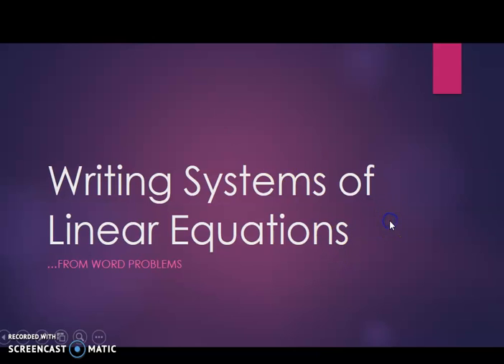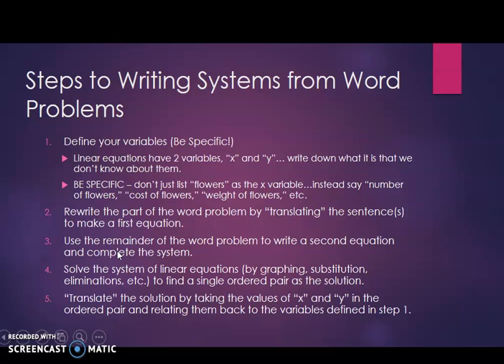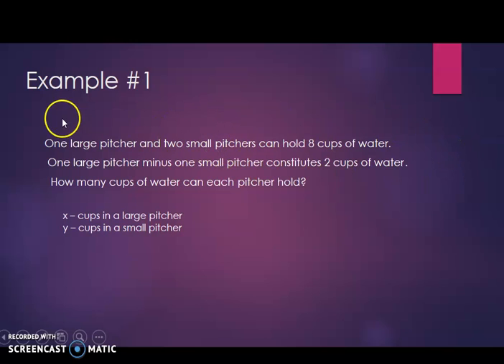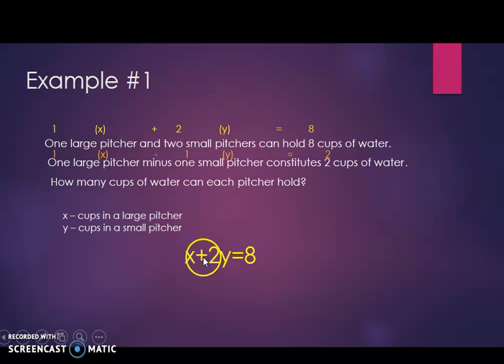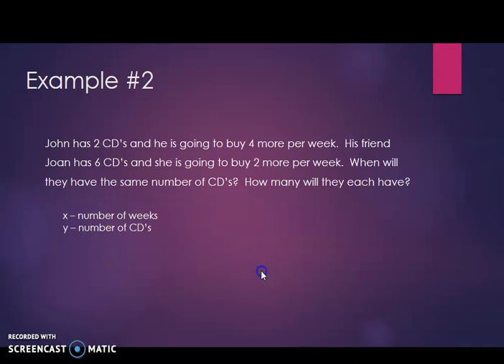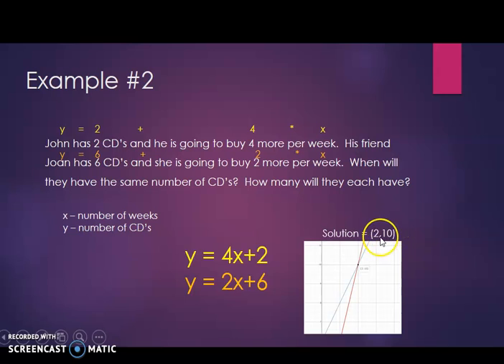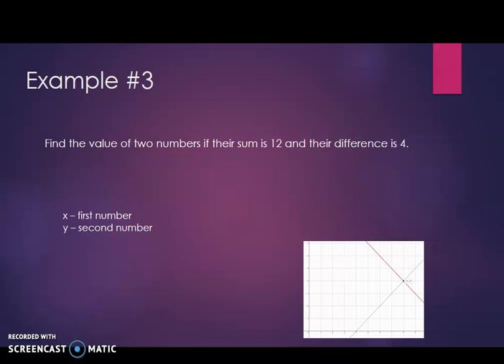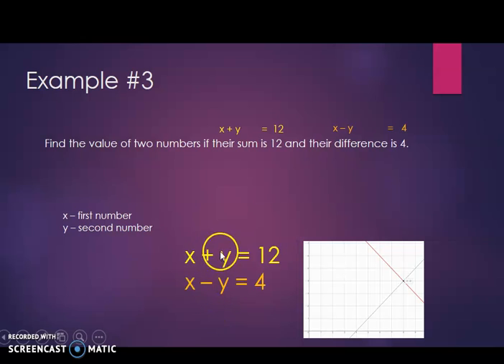Writing Systems of Linear Equations Nov 16,17